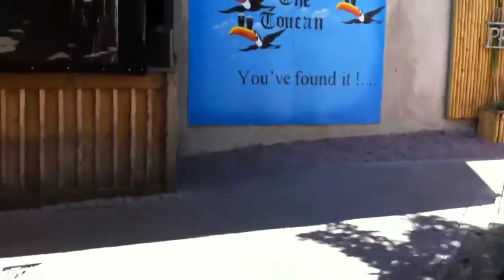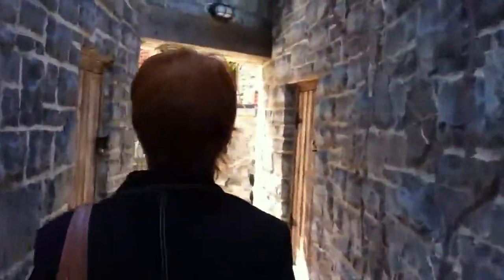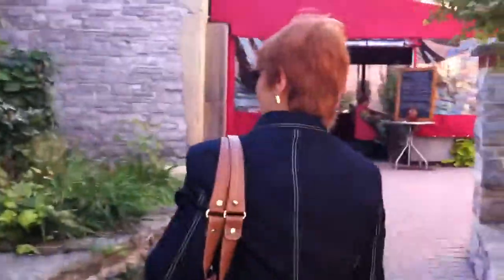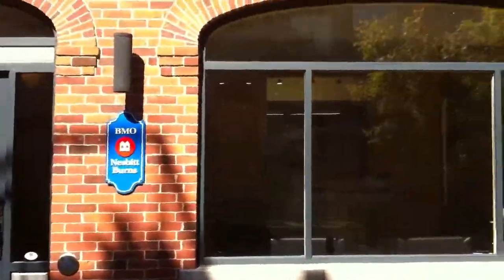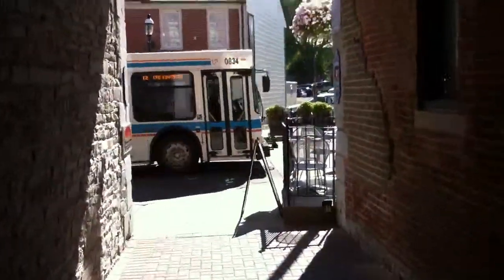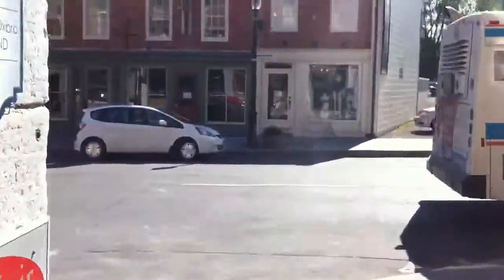Walking in the alley behind the restaurant Chez Piggy